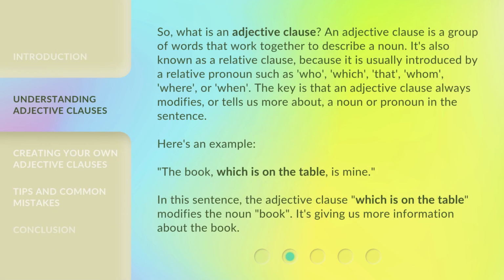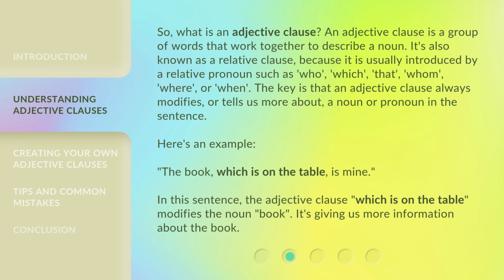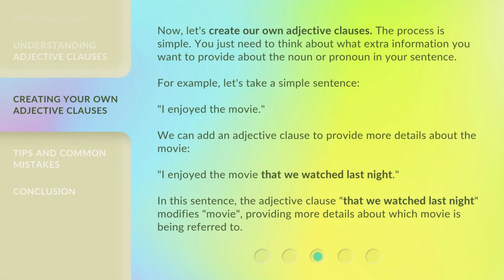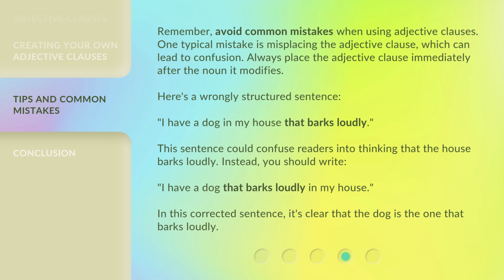Adjective Clauses Unveiled: Enhancing Your English Proficiency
Mastering Adjective Clauses: Boost Your English Skills Today • In this Grammar Fundamentals video, we're exploring the world of adjective clauses. Learn what they are, how to identify them, and how to use them to enhance your sentences. Join us and take your English proficiency to the next level!

00:00 • Introduction - Adjective Clauses Unveiled: Enhancing Your English Proficiency
00:38 • Understanding Adjective Clauses
01:28 • Creating Your Own Adjective Clauses
02:08 • Tips and Common Mistakes